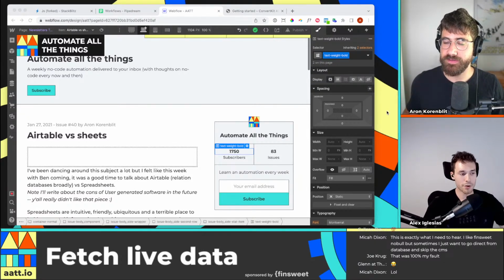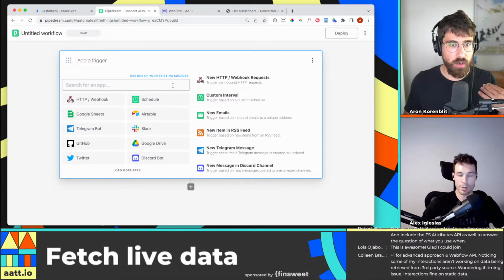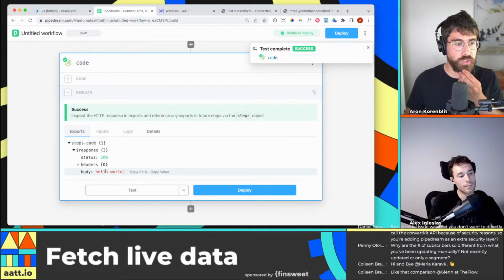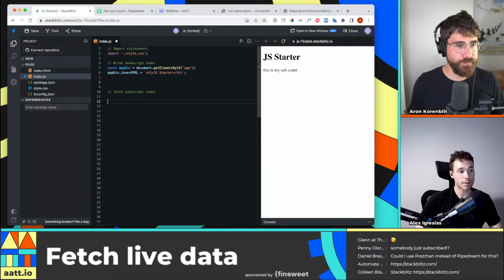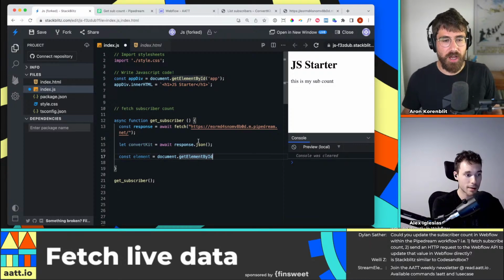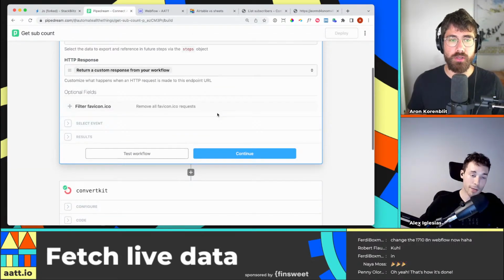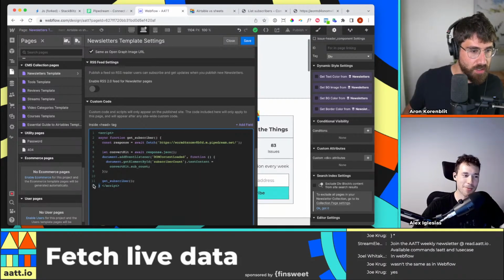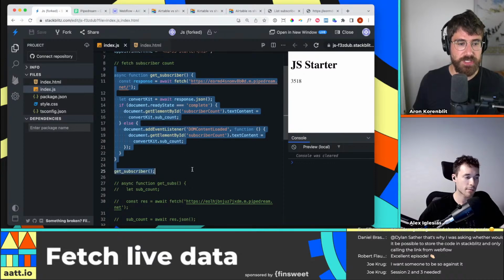Fetch live data into Webflow using Pipedream with Alex Iglesias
Finsweet's CTO Alex Iglesias showed me how to use Pipedream with the Convertkit API to display the latest subscriber count every time someone lands on my Webflow site.

In a follow-on stream, we continued building on content from this stream but made the script more production ready by improving the code, adding in error handling, adding in caching, and touching on domain restrictions.

// CHAPTERS
- Start (00:00)
- Welcome from Aron (3:07)
- Intro from Alex Alex Iglesias (3:35)
- What is an API? (5:11)
- Use Case Overview (9:02)
- Create an API endpoint in Pipedream (16:44)
- Creating the Javascript (30:18)
- Adding Our Javascript Code to Webflow (44:10)
- Pre-fetching Data As Page Loads (50:17)
- Ways to extend build on this use case (58:48)
- Wrap-up (1:03:33)